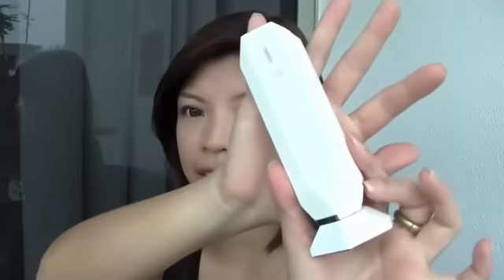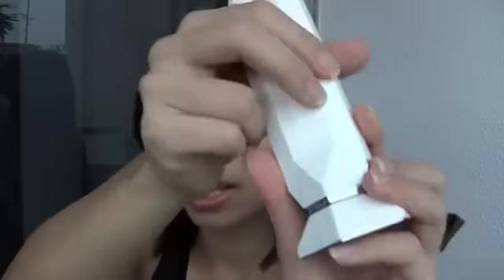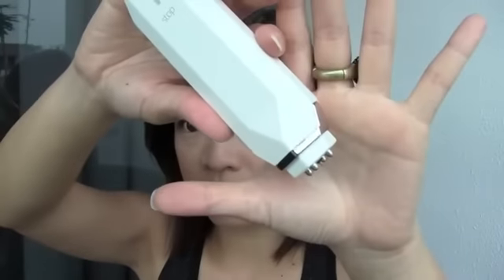新加坡用家分享 TriPollar STOP RF射頻時光機，登陸 FitBoxx.com